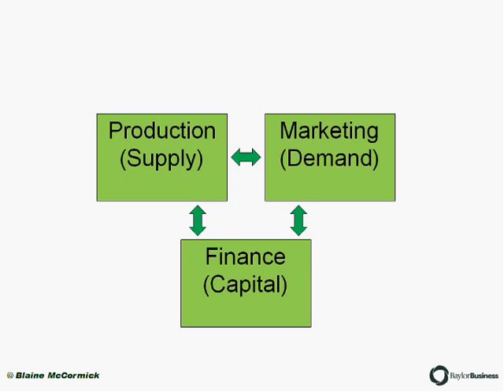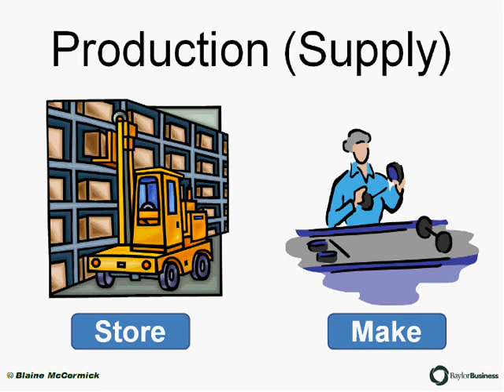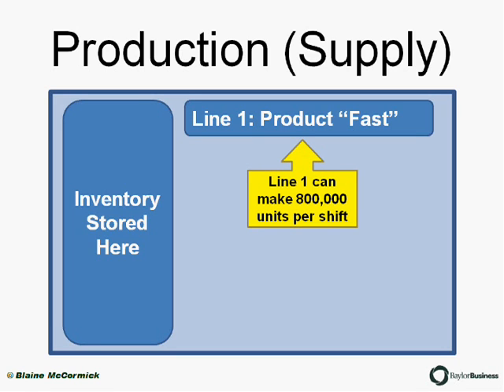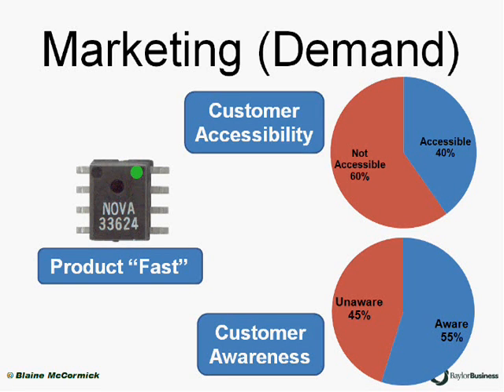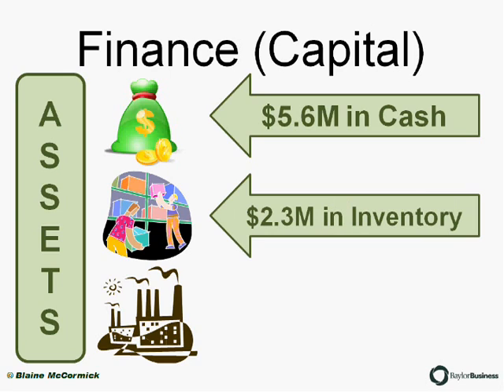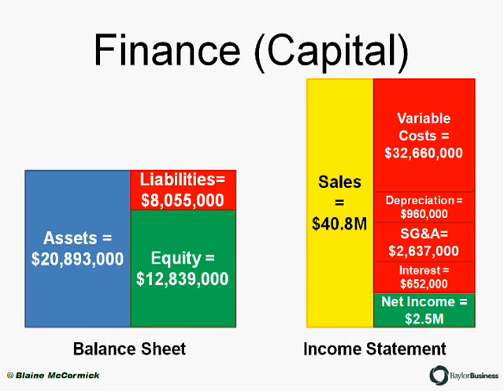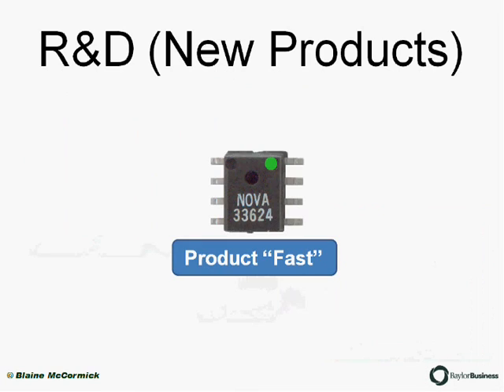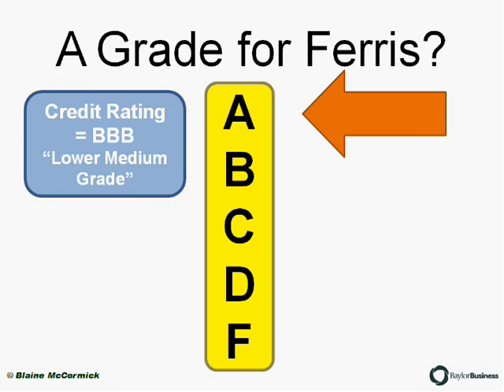Round 0 in Foundation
The goal of this video is to help participants have a more visual appreciation for the business they inherit in Round 0 of the Foundation business simulation from Capsim.